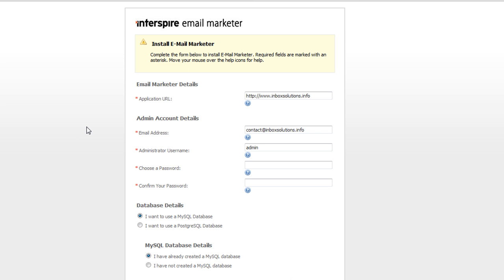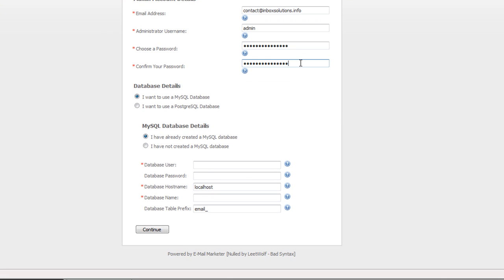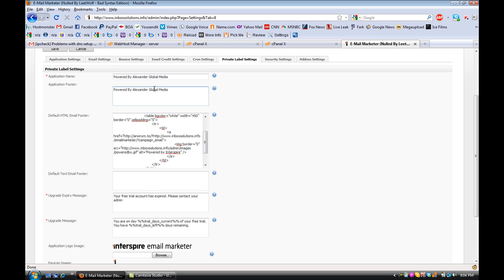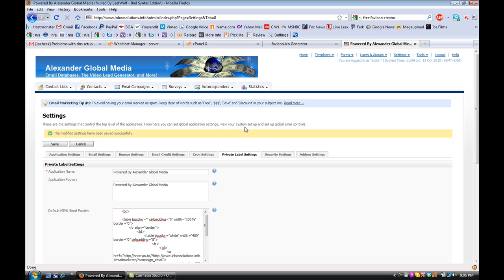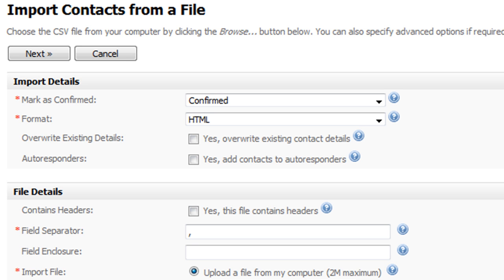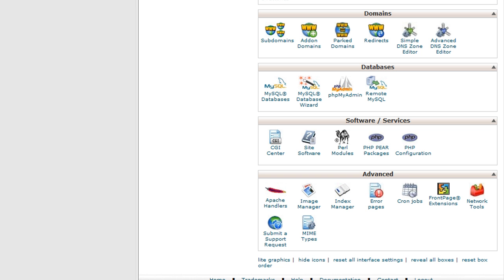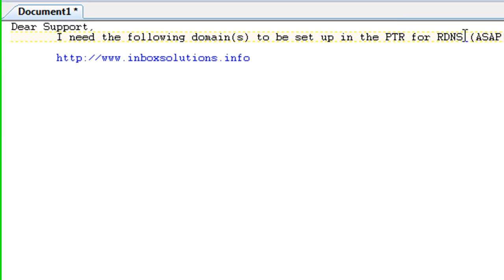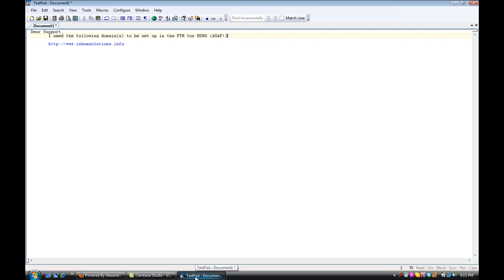email marketing training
How to make money with email marketing..Watch and learn about email marketing.